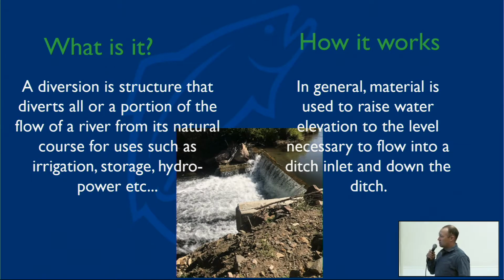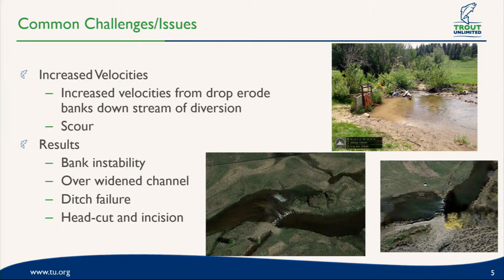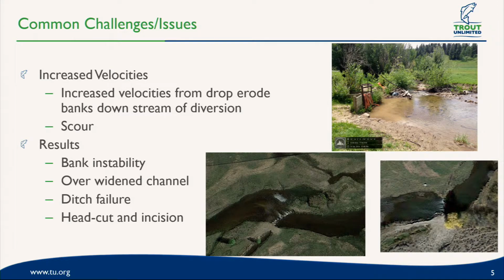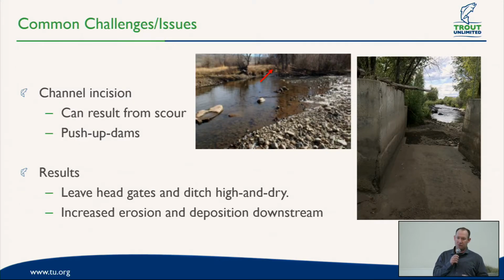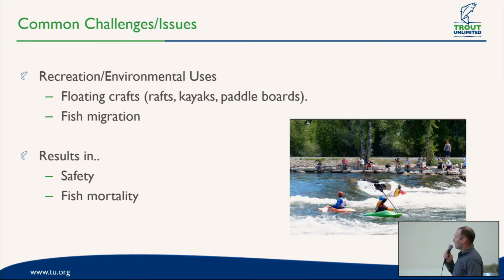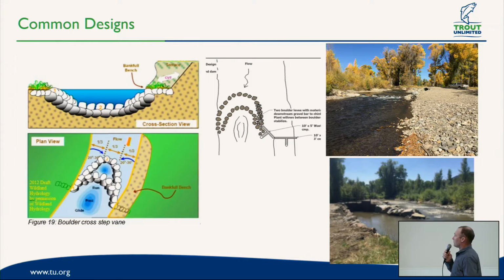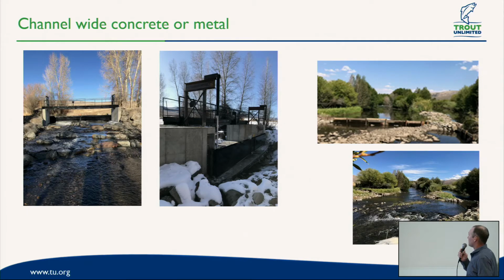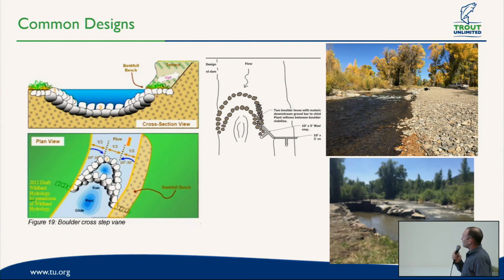Water Diversion Structures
Jesse Kruthaupt, Trout Unlimited, Gunnison, CO